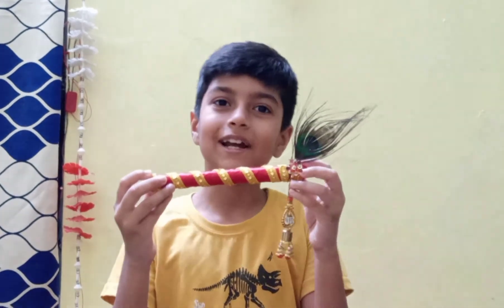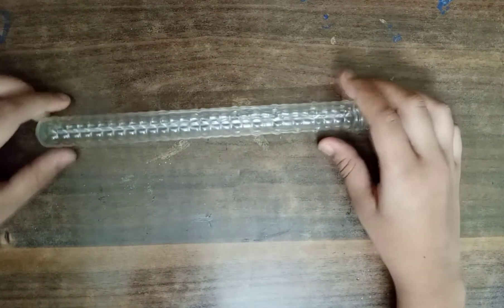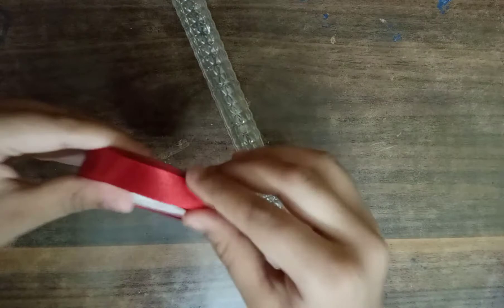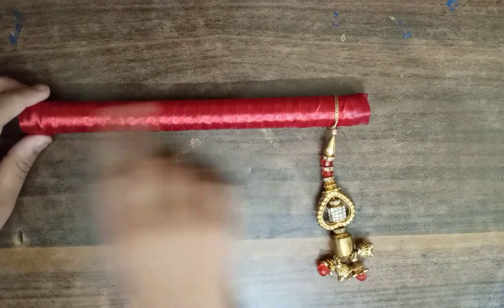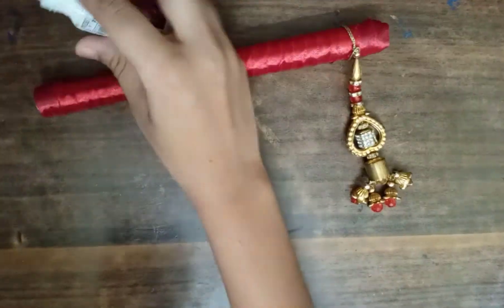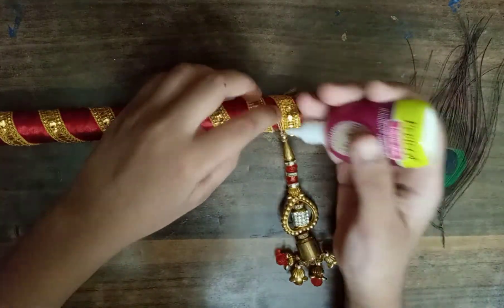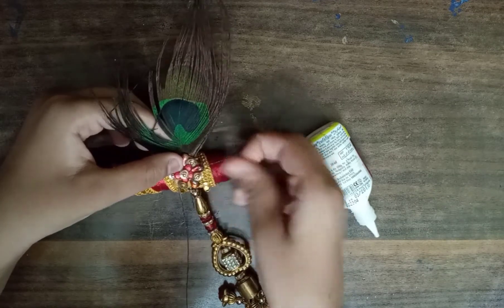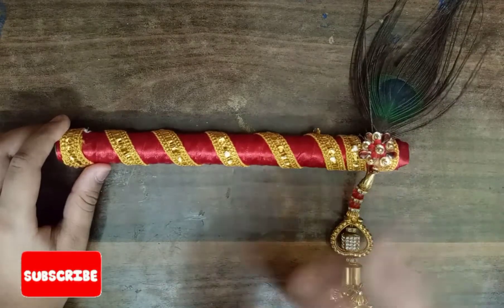How To Make Flute|bansuri|morali at home कांहा की बांसूरी कैसे बनाऐ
In this video I shown you how to make flute for janmashtami so,watch till end friends.